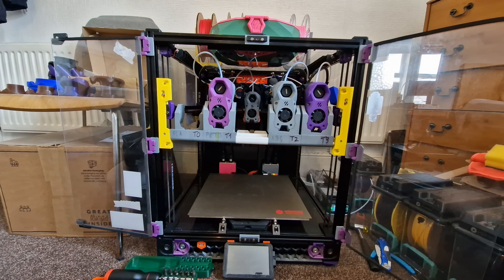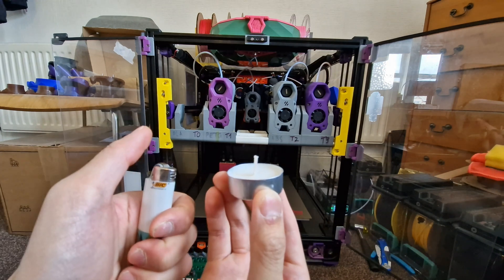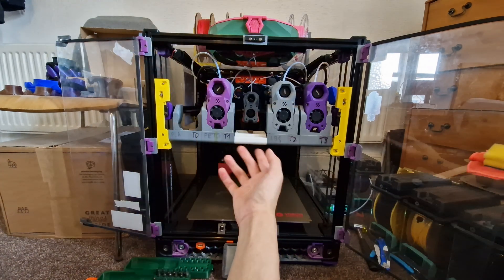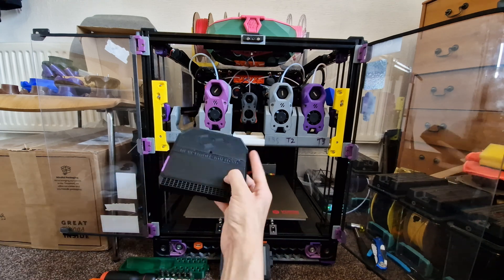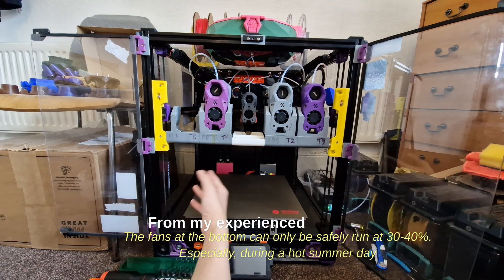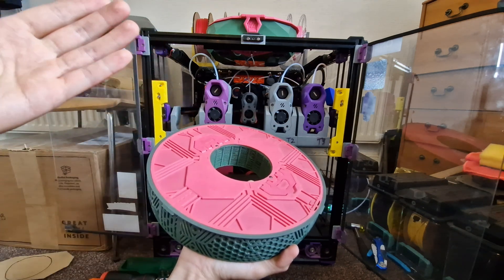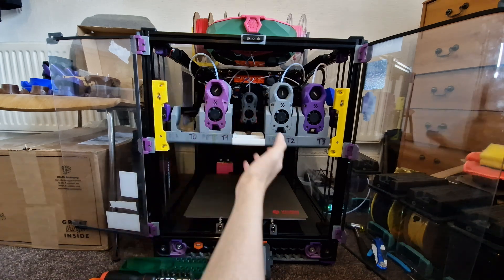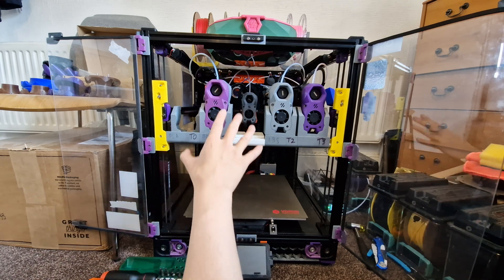Active Chamber Temperature Mananagement (ACTM)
MissChanger aims to be a tool-changing upgrade that is compatible with both Voron Trident and Voron 2.4 (Trident compatibility is pending). While also retaining the accuracy and reliability of the MGN9H tapping system of Voron-Tap.

Timestamp:
00:00 - Intro
01:12 - What are we dealing with?
05:50 - Heating
08:10 - Cooling
11:04 - Technical Summary
11:42 - Future plan
13:41 - Outro